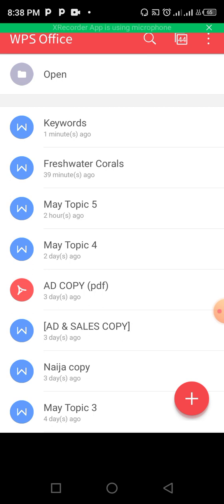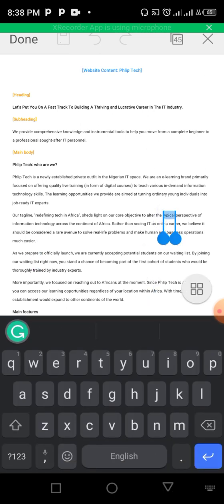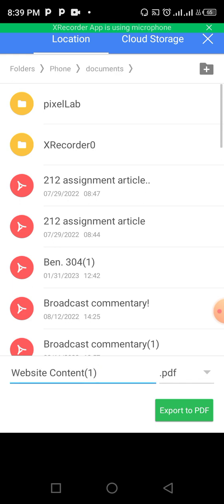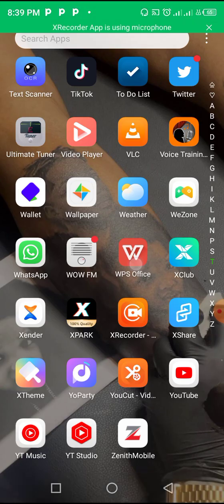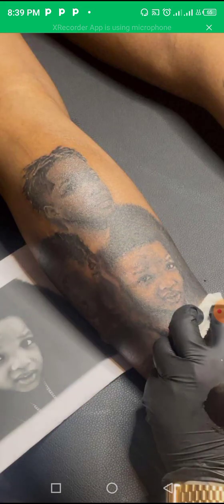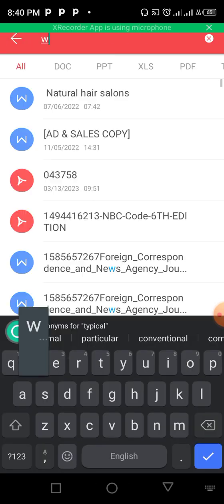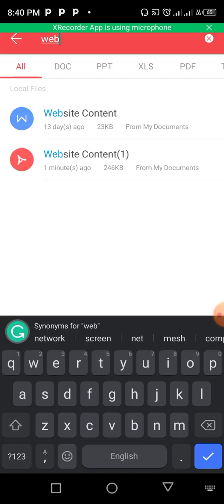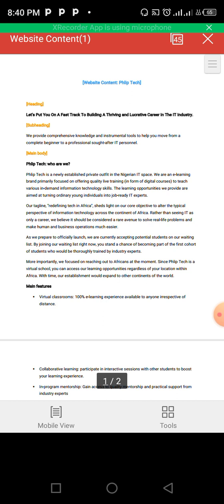How To Convert Word Documents To PDF on WPS for FREE!!